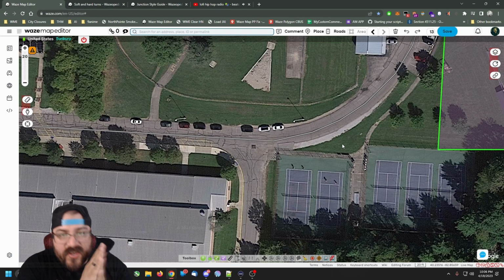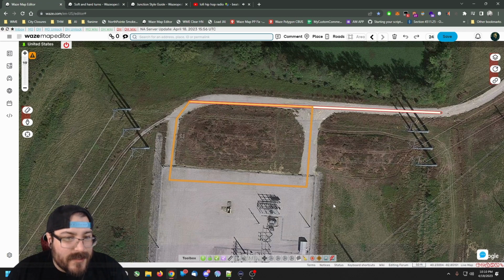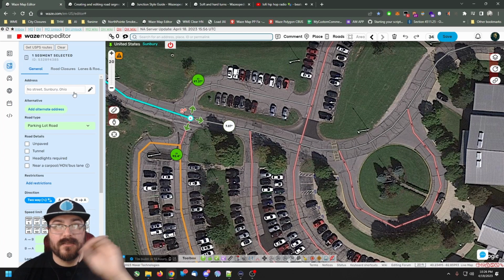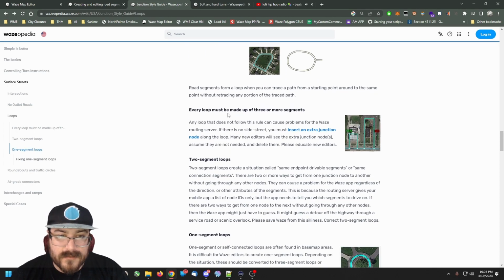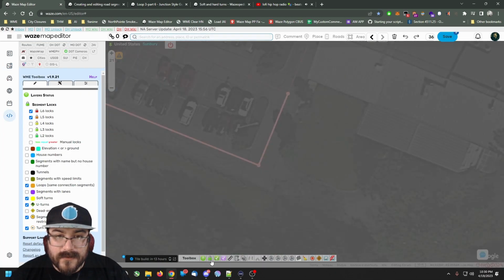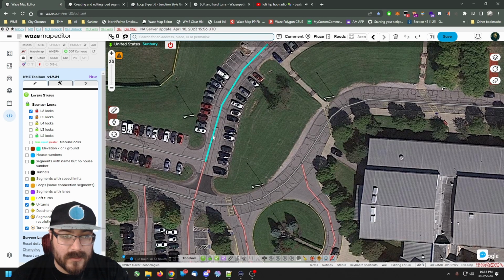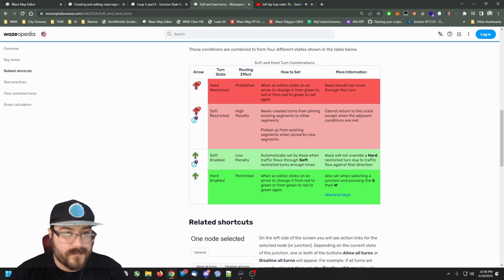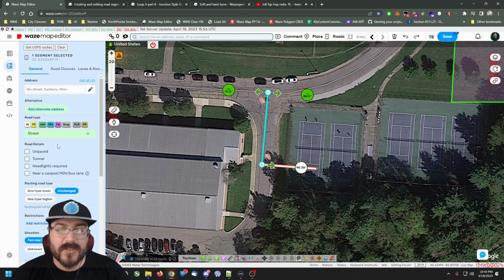Three Common Mistakes Beginner Waze Editors Make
I go over the three most common mistakes beginner waze editors make when they start editing the map.